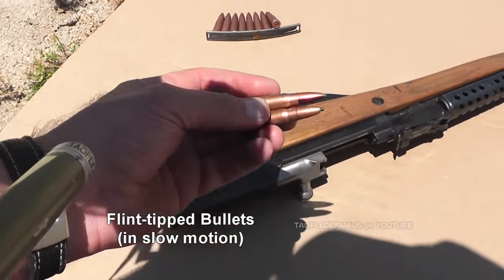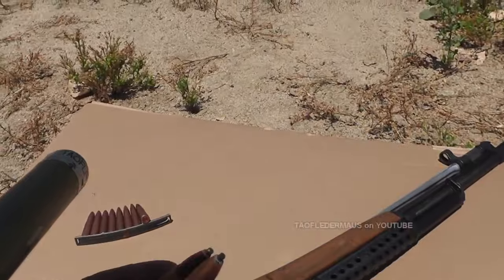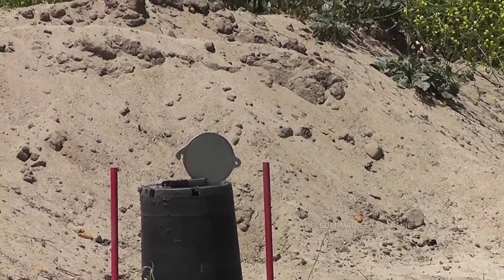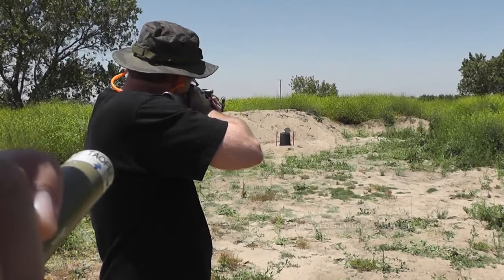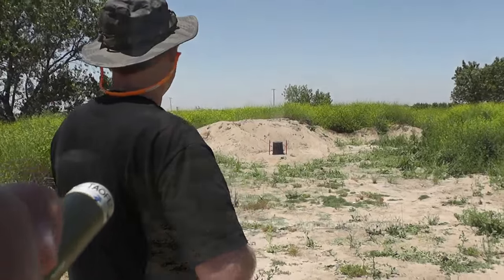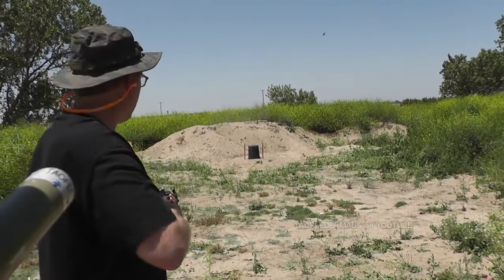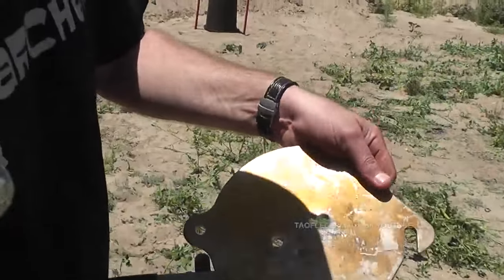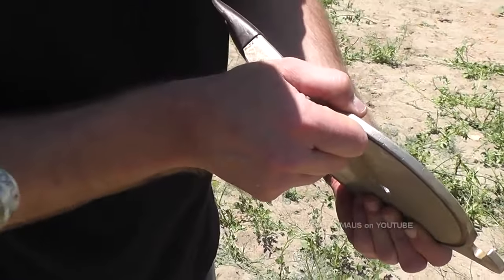ZIPPO-FLINT TIPPED BULLETS - Poor-Man's Raufoss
7.62x39 bullets with Zippo flints on the tips,  filmed at 600 and 1200 frames per second.
Bullet speed approx 2400 fps.  The sparks really don't show up well on the HD camera,  but could be seen with our eyes very well.
High speed camera:  Casio EXF1 Pro
We are finally back online after a catastrophic computer fail a week ago.    Thanks for your patience!